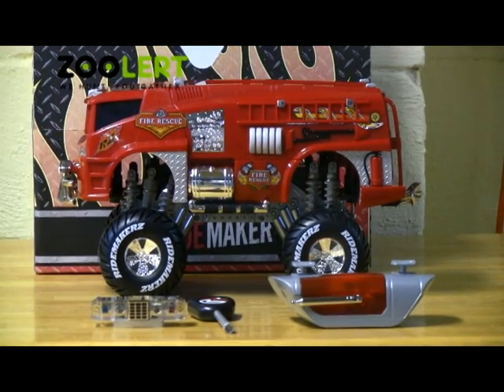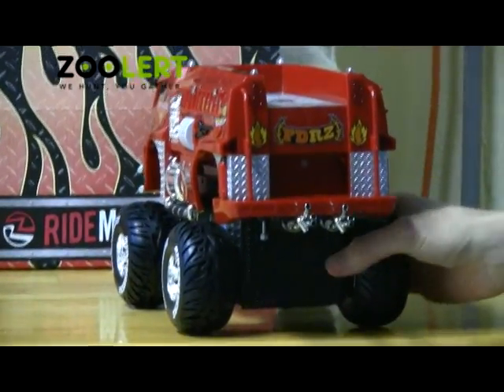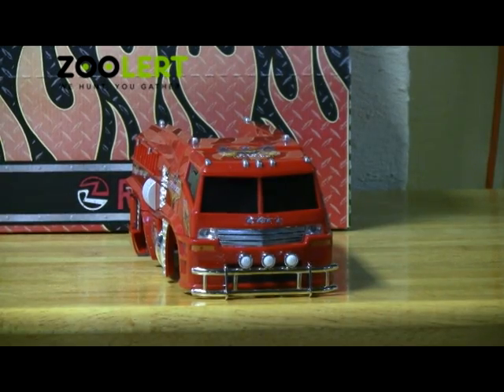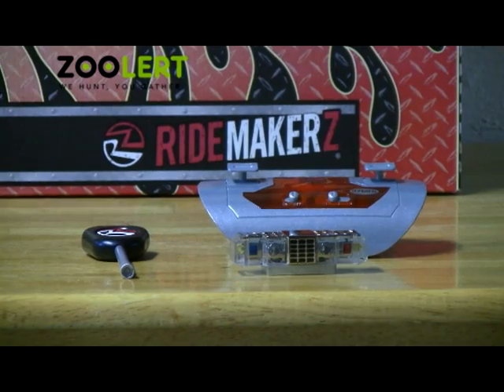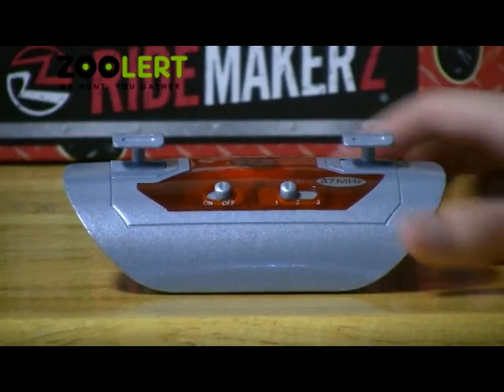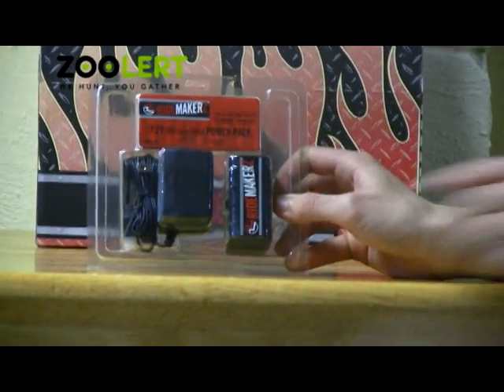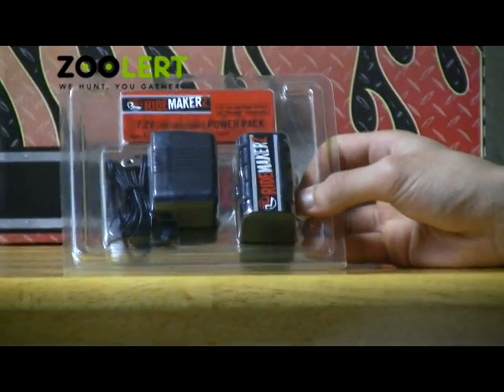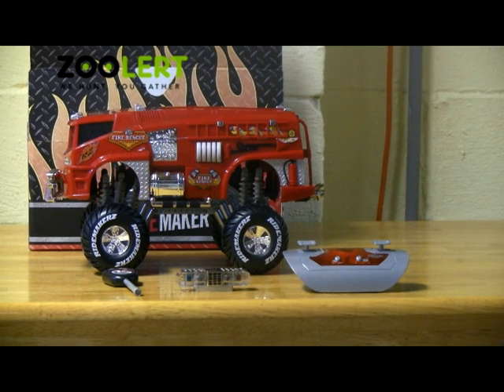Ridemakerz R/C Toy Review - zooLert